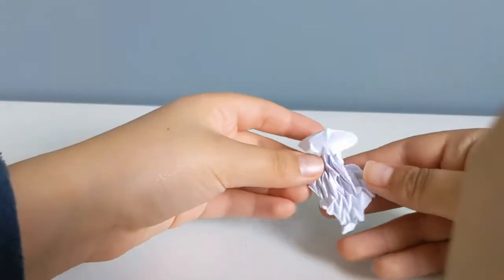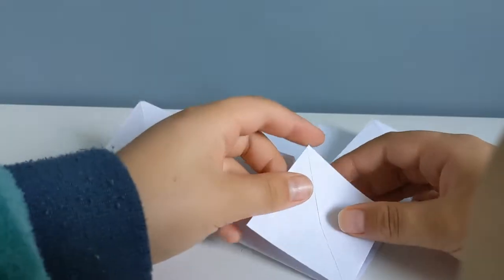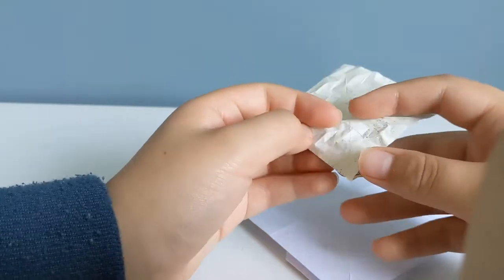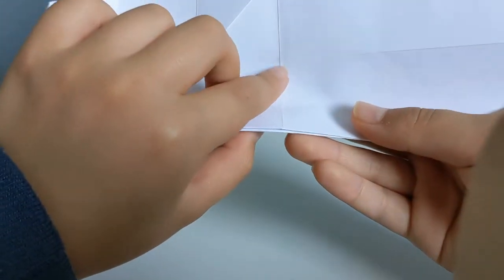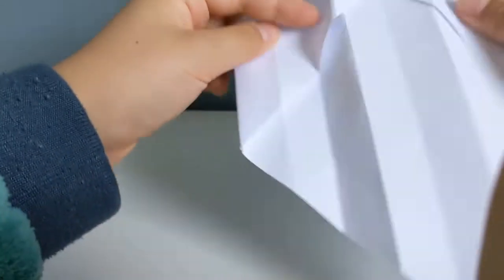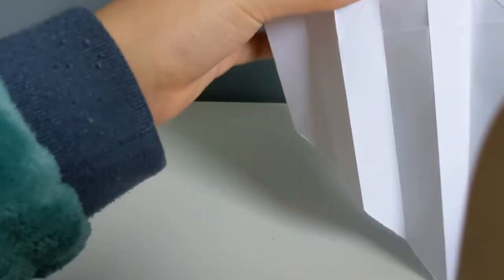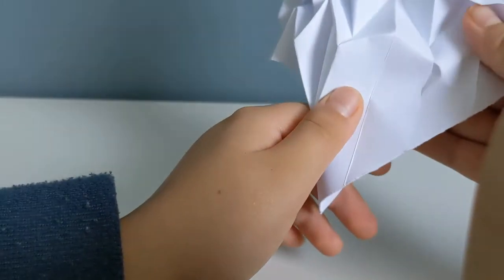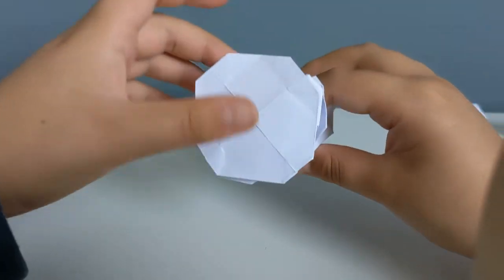Origami Jellyfish designed by me (high intermediate)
In this video I will show you how to fold the origami jellyfish designed by me.